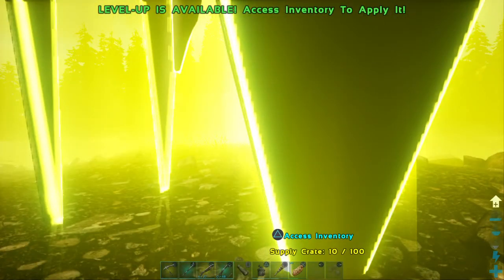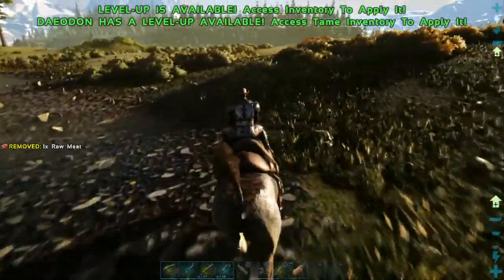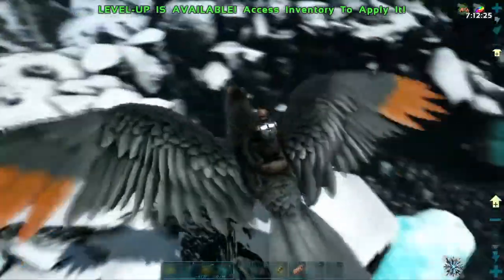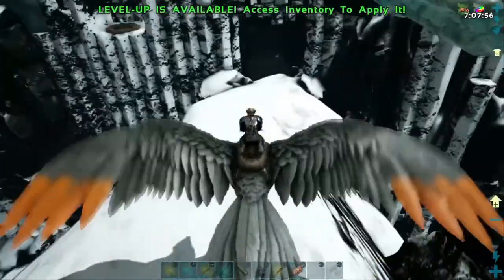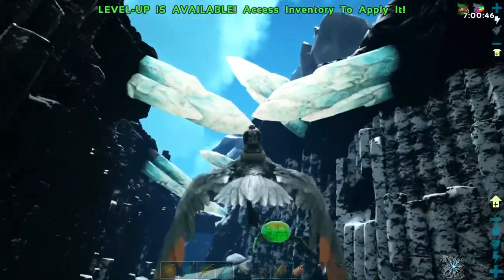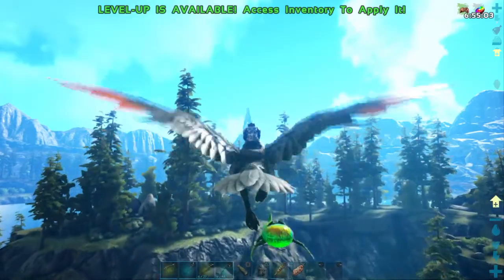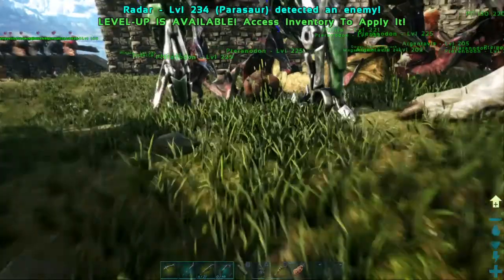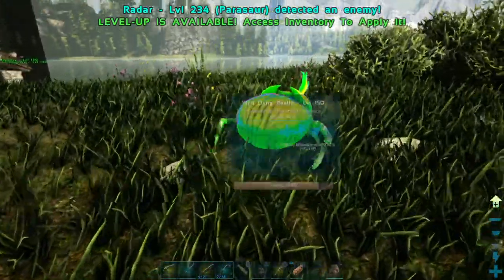ARK: Survival Evolved Day 200 on Valguero looking to pick a fight with a Wyvern.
ARK: SURVIVAL EVOLVED This was Day 200 on the Valguero map and I wanted to see if my good Argentavis was a match for an Ice Wyvern. So I headed up to the Wyvern Trench to try and kill a Wyvern and maybe come home with some of their Eggs.